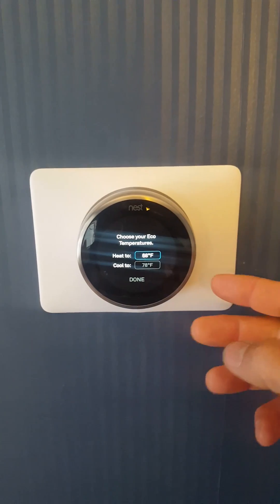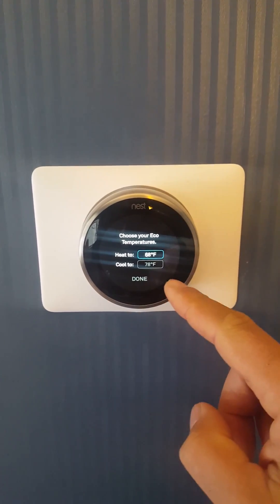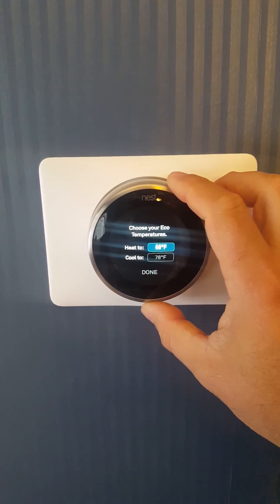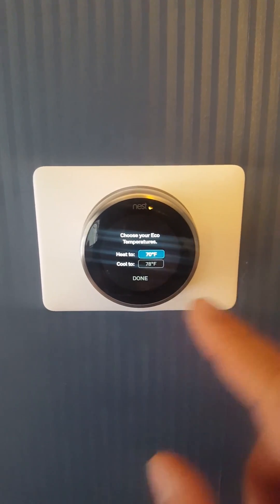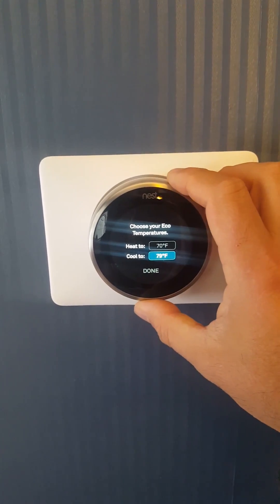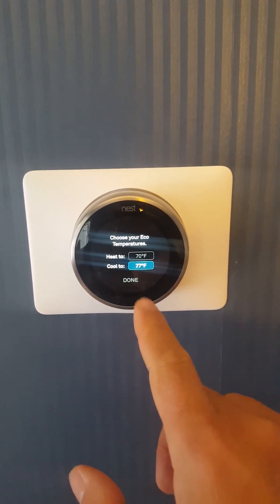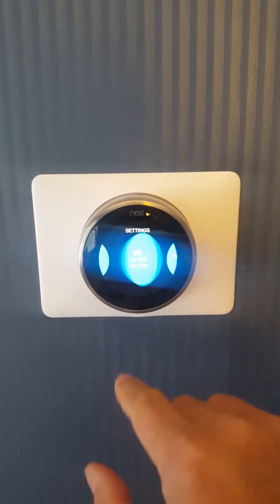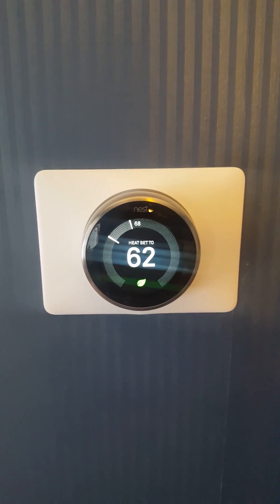NEST THERMOSTAT : TOO HOT OR COLD : Setting Max & Min Temperature Setting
If you get home and your house is too hot or too cold, it may be your max and min settings on your nest thermostat. This is a video on how to change them.